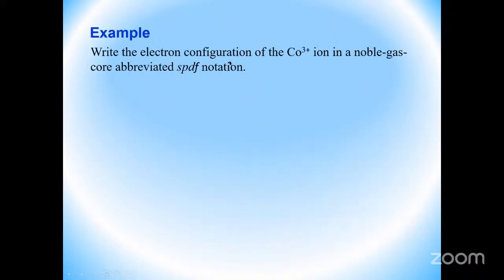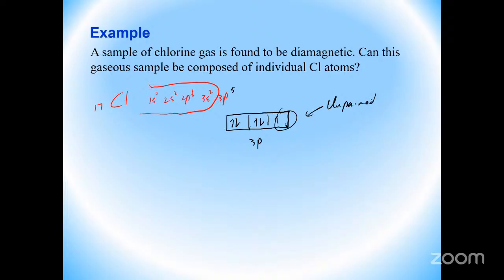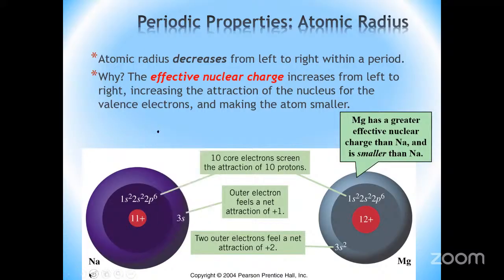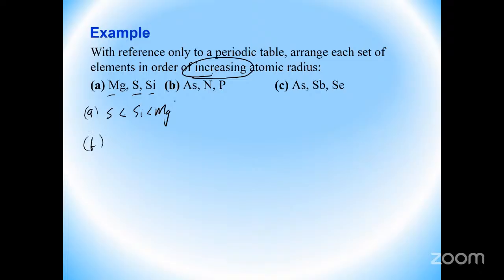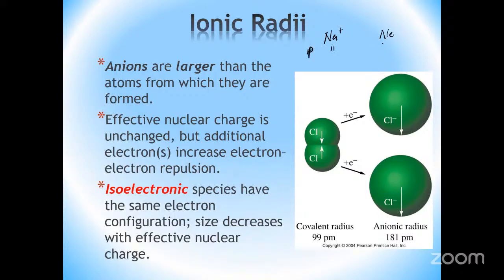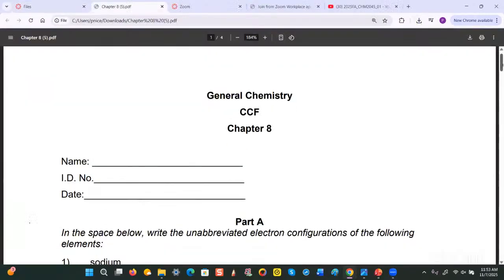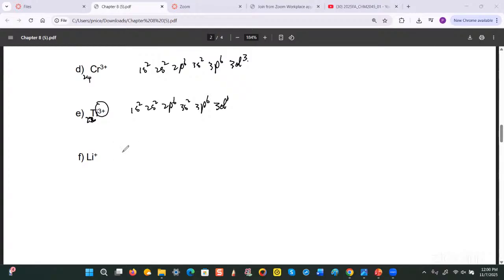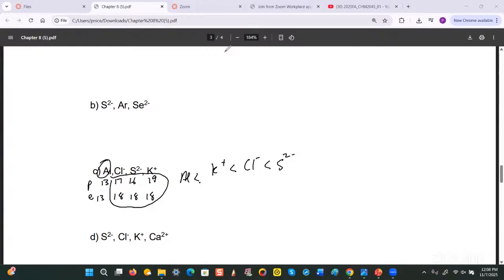2025FA_CHM2045_01